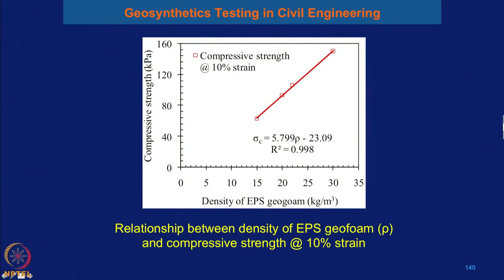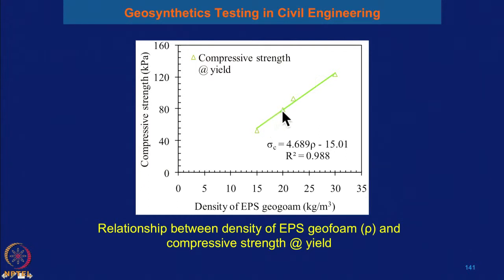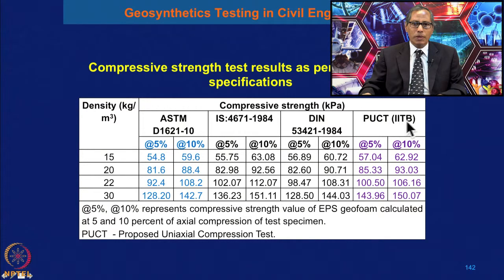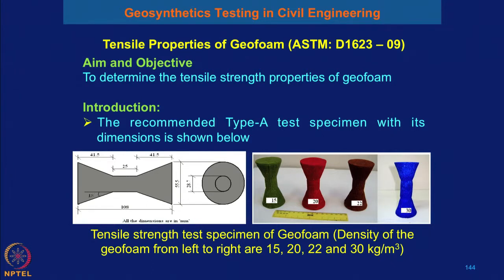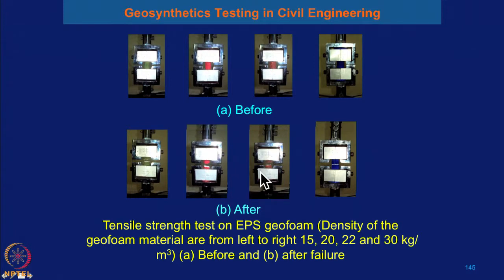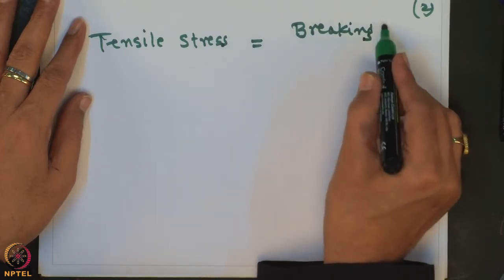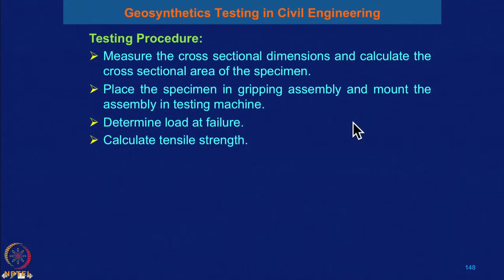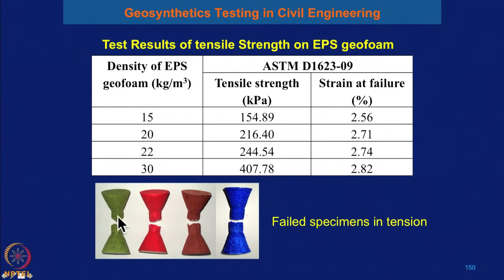Week 4-Lecture 18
Lecture 18 : Compressive and Tensile Properties of Geofoam